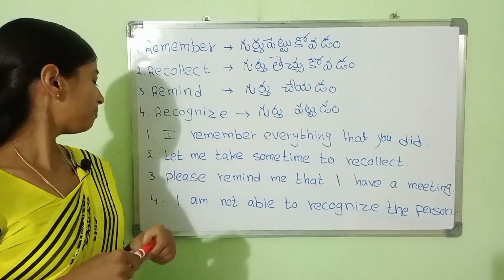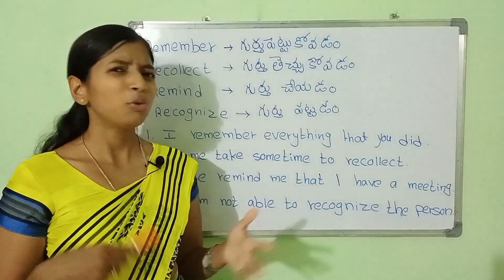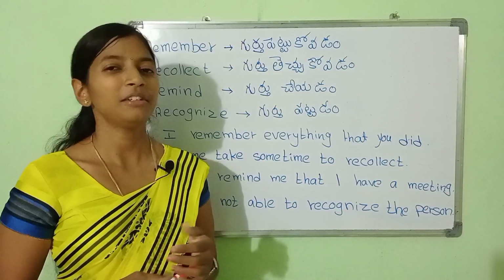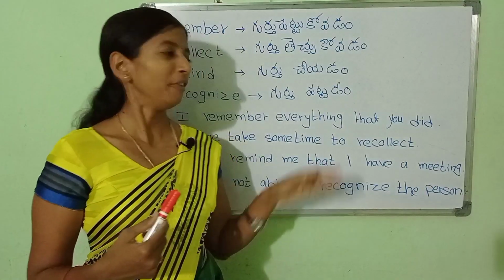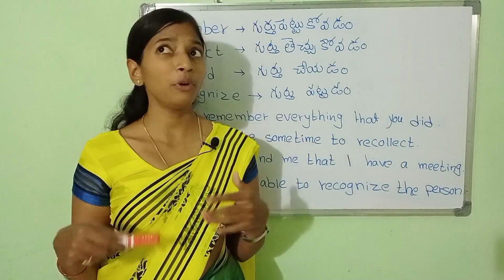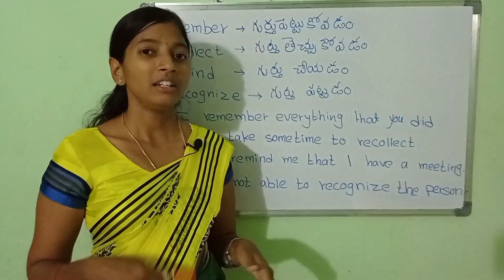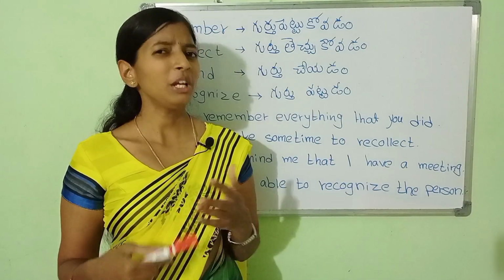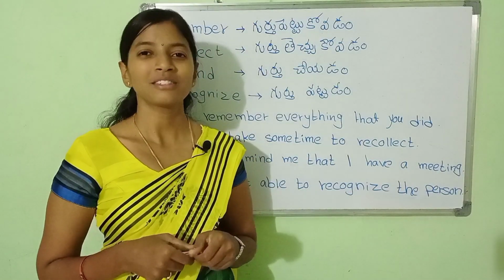గుర్తుచేయటం, గుర్తు పట్టటం and some more words in English. Learn how to say them in English.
perfect way of asking questions